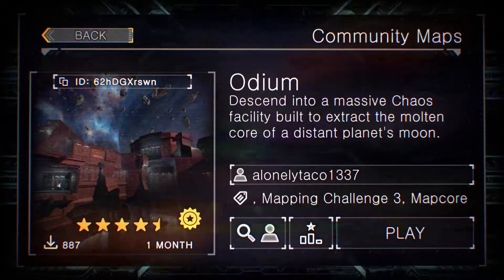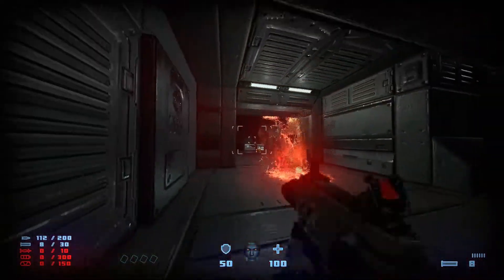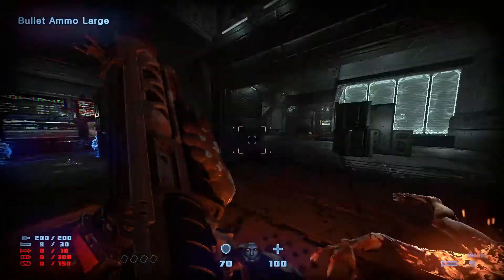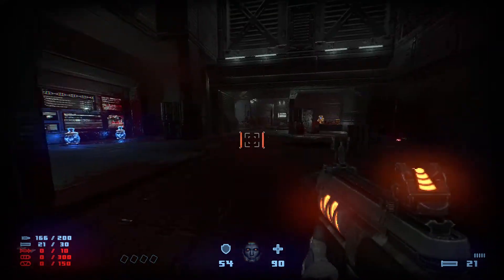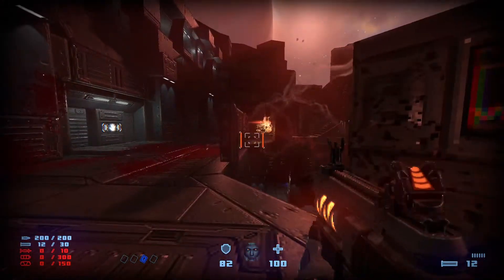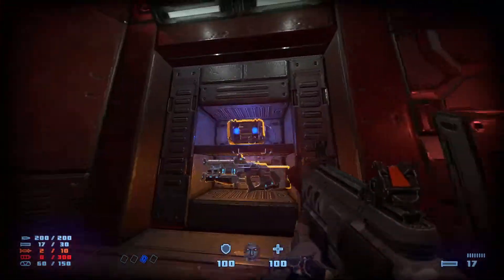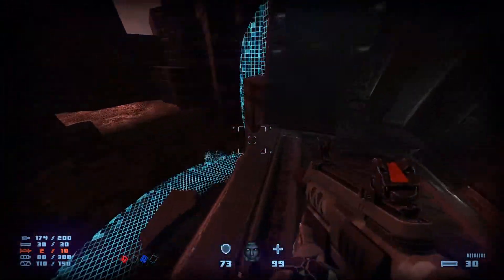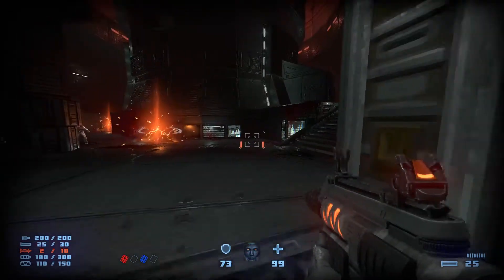Prodeus - (Custom Map) Odium ULTRA HARD - 100% Walkthrough (Raw Footage)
Perfect Run of Custom Prodeus Map made by alonelytaco1337

For Prodeus "Perfect Run" means: All Kills, All Secrets, No Deaths

Game: Prodeus
Map: (Custom Map) Odium
Map Author: alonelytaco1337
Difficulty: Ultra Hard
Recording Software: Streamlabs OBS (Raw Footage)
To all my fellow Slayer Players, if you love Doom, Quake, custom maps and Brutal Action, then this game is for you. I OVERWHELMINGLY recommend this game to everyone of my fellow Slayer Players especially if you love making custom levels. It has one of the best and easy-to-use build-in level editors available and the community has used it to make many creative and great maps of their own. Some of them are so good they are even better than the actual maps from the main game.
For this map I am particularly fine with the lack of colors for the walls as the textures fit well enough for the environment for a map that looks like a Reactor Core Plant. The darkness of the map definitely has that ambient fell from Doom 3. My only problem are the 2 rockets that are in the map for no reason.